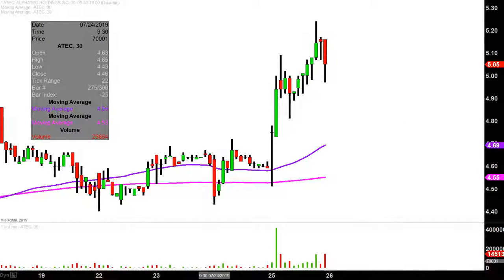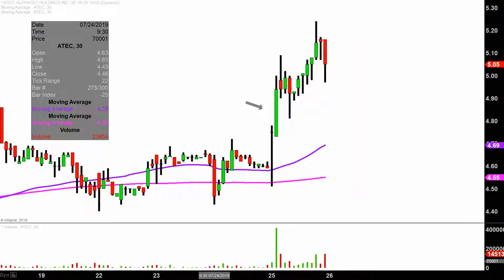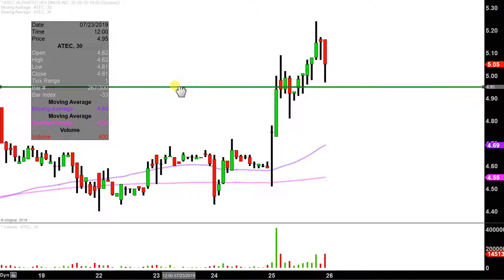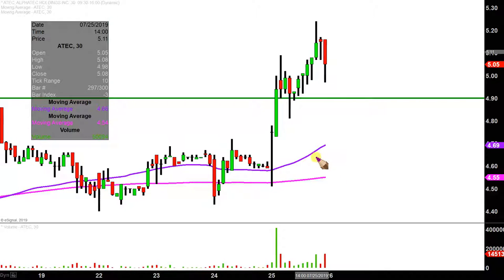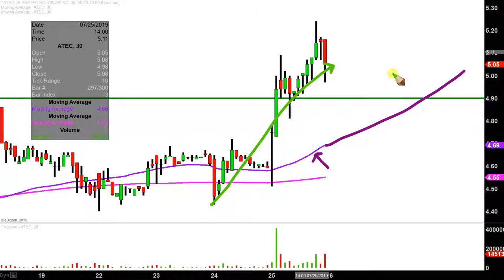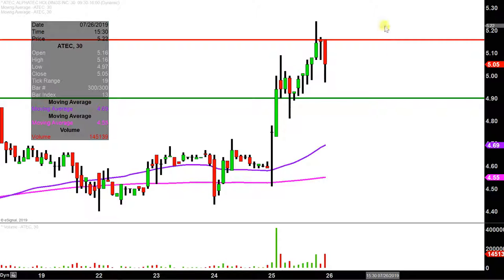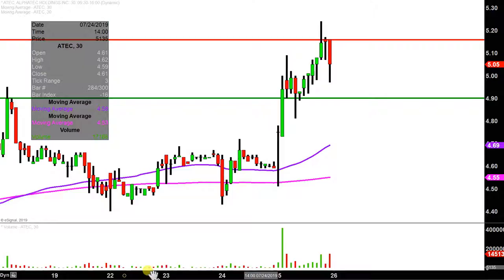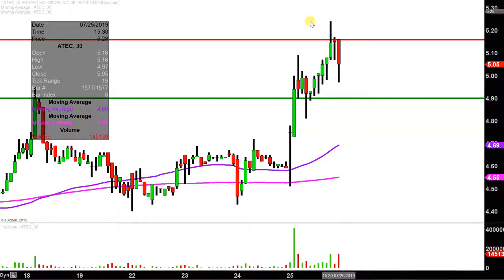Alphatec Holdings, Inc. - ATEC Stock Chart Technical Analysis for 07-25-2019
Learn how to read stock charts and identify technical patterns as ClayTrader does a quick stock chart review on Alphatec Holdings, Inc. (ATEC).